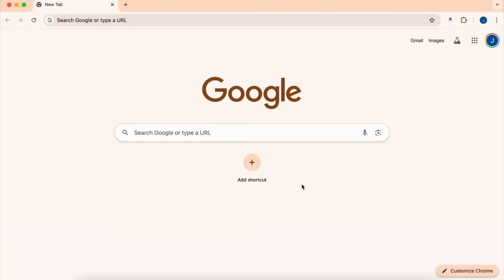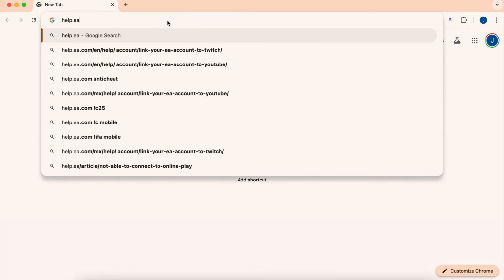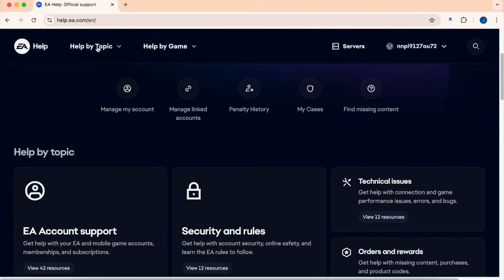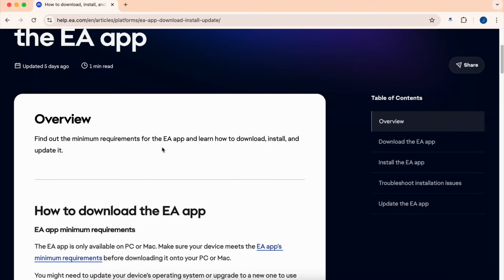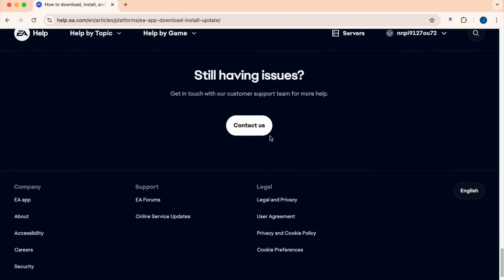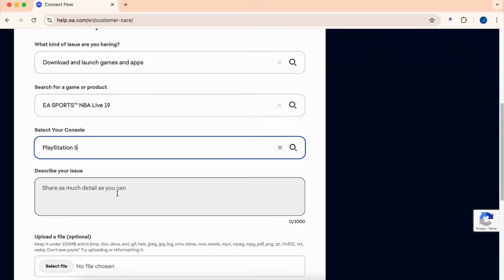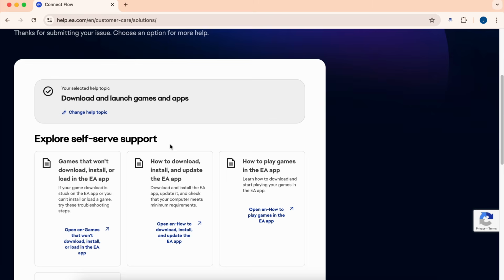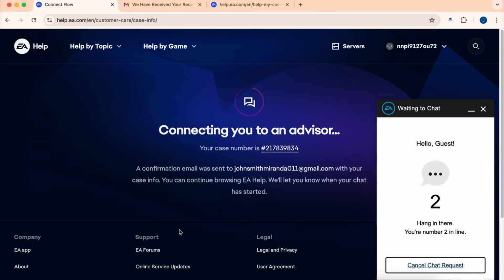How to Contact EA Sports Support (Live Chat 2025)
Trying to get help from EA Sports but feel like you’re stuck in a never-ending loop of “help articles” and dead links? 😩 Don’t worry—I’ve got your back. In this quick 2025 guide, I’ll show you exactly how to contact EA Sports support through live chat, without getting lost in the maze 🧩💬. Whether you're dealing with a login issue, missing FUT coins, or your game just broke mid-match (again), this walkthrough takes you step-by-step to a real human who can actually help 🧑‍💻🎮. No stress, no waiting forever—just straight to the fix.